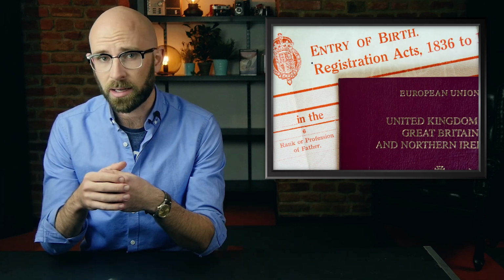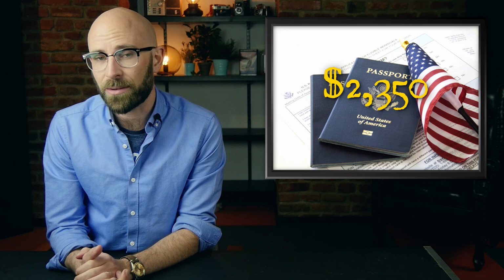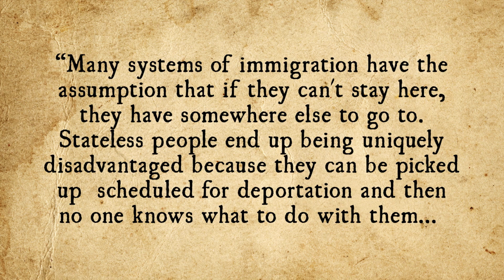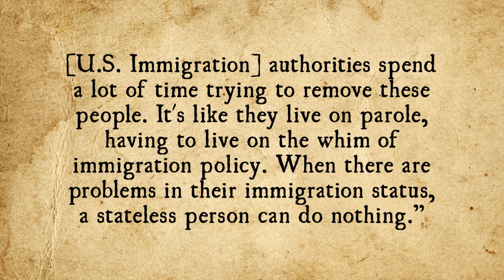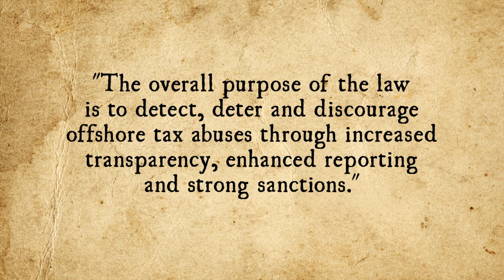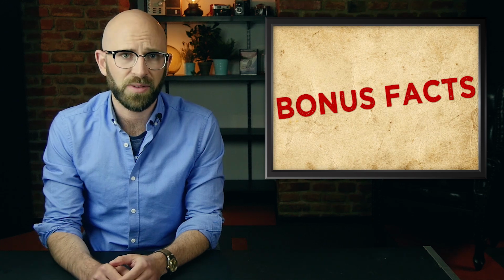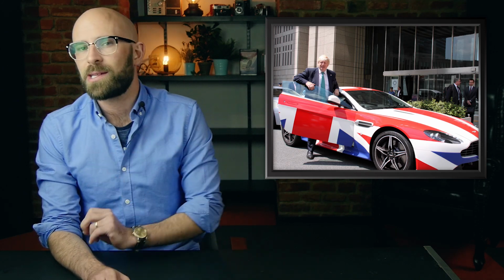What Happens if you Renounce Your Citizenship But Don't Belong to Another Country When You Do It?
More from TodayIFoundOut:

In this video:

It turns out, renouncing your citizenship to a given nation is generally a fairly simple affair in many nations of the world. It doesn’t even usually cost that much. For example, in the UK- fittingly for a country stereotypical known for its aversion to social conflict- renouncing citizenship can be done by mail and costs a mere  £272.